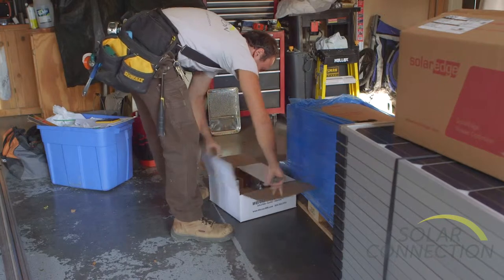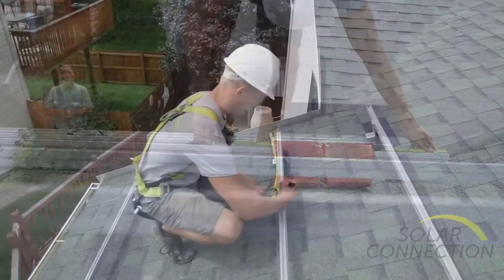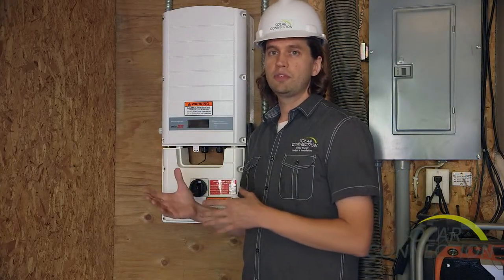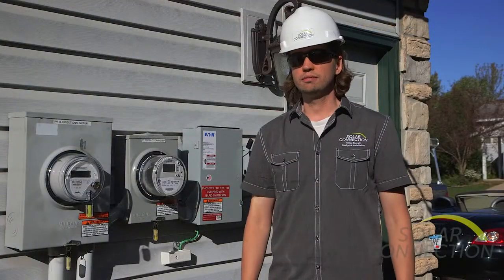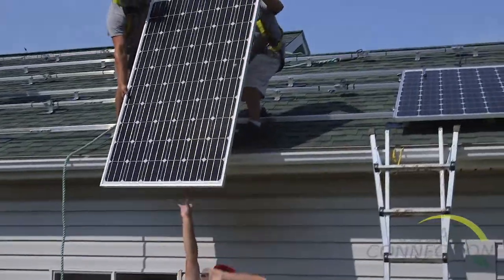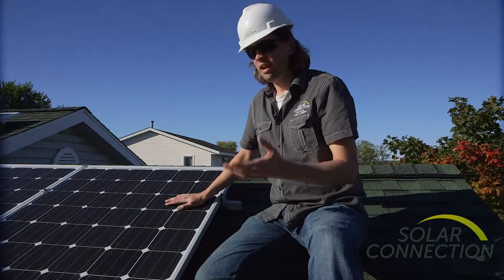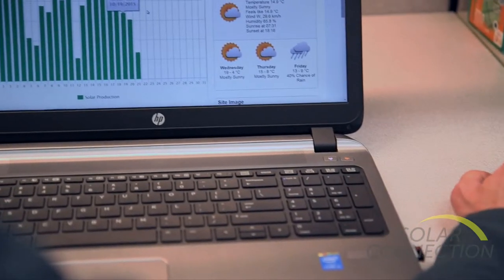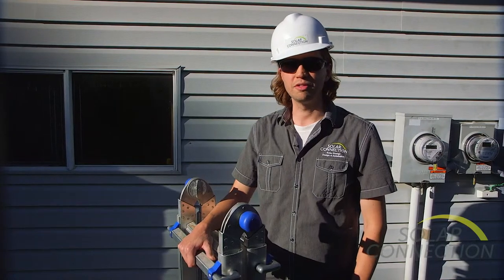Watch a Solar Connection Installation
This video was part of the 2016 Solar Video Contest from CERTs and MnSEIA. See the original video by Ambient House Productions